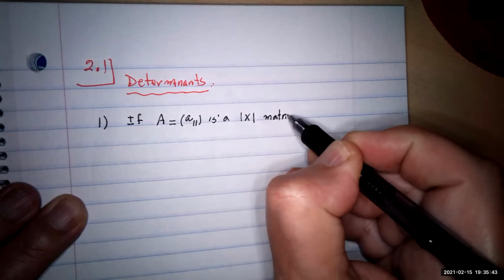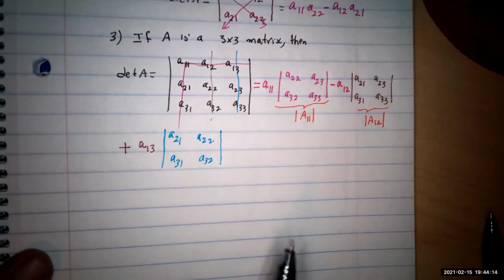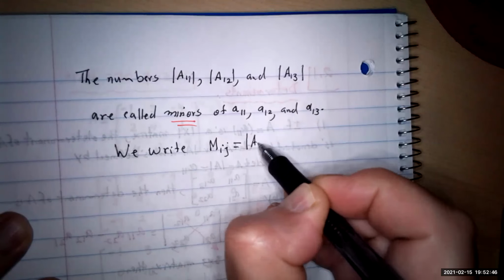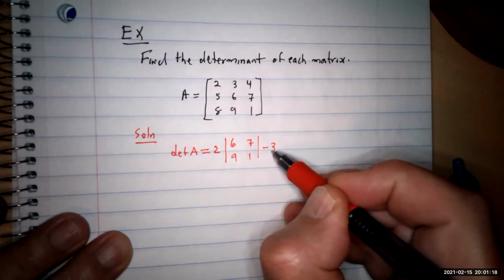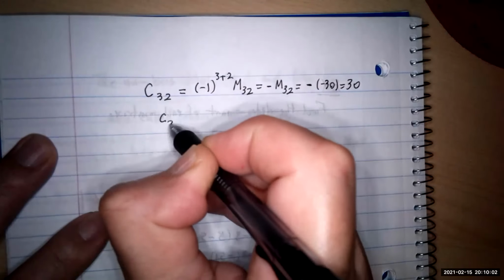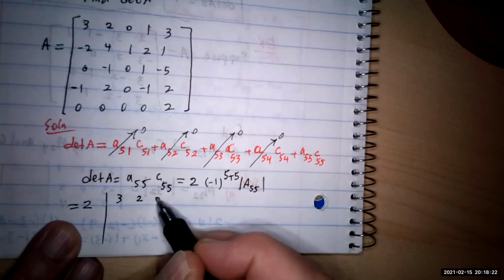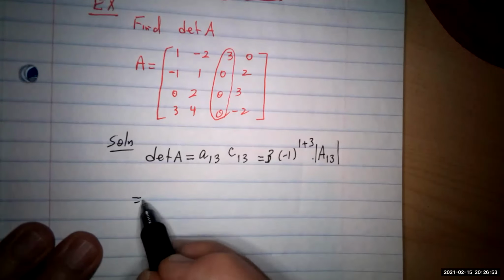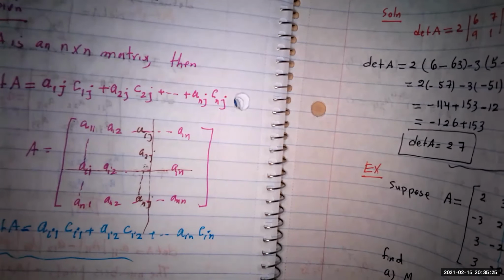Linear algebra (Part 10)